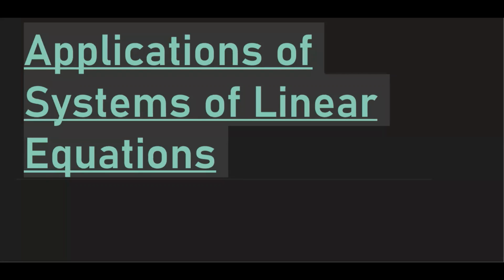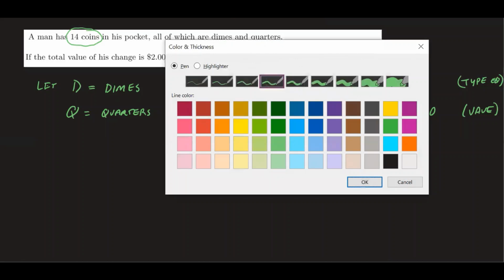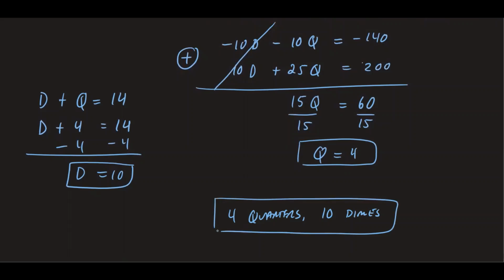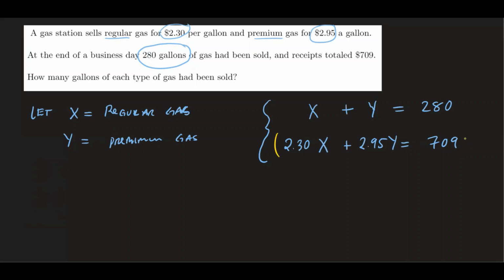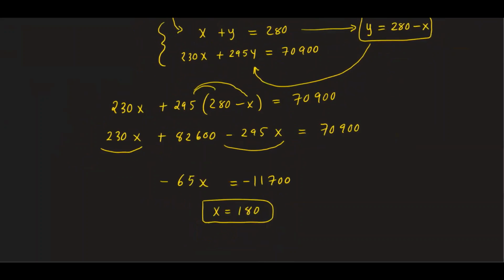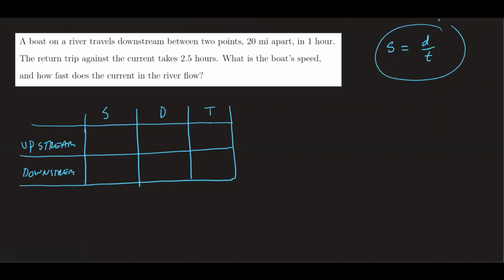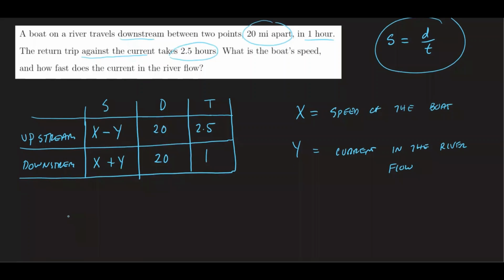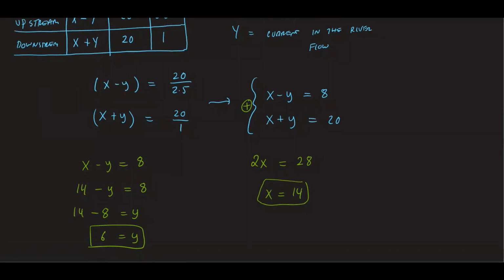Applications of Systems of Linear Equations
Hi Everyone! Thanks for joining me again. In this video, you'll learn how to create a system of linear equations from three different of scenarios. Then, you will see demonstration on Elimination Method and Substitution Method to solve the system. Hope you enjoy 😊😊